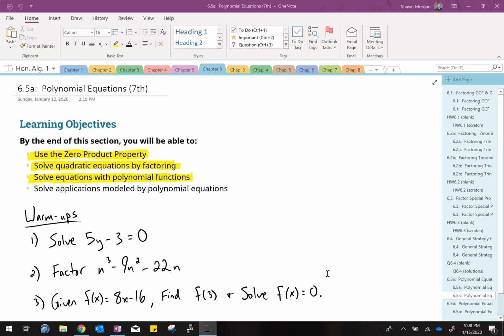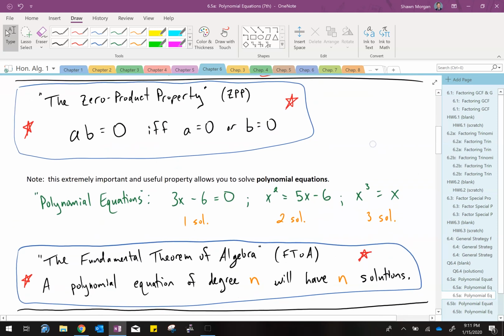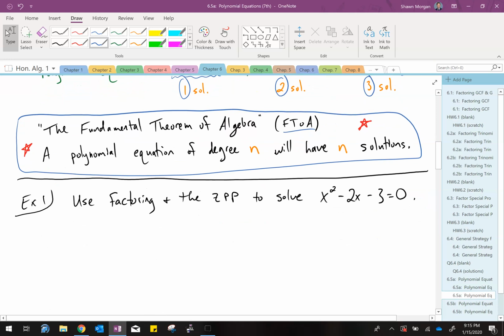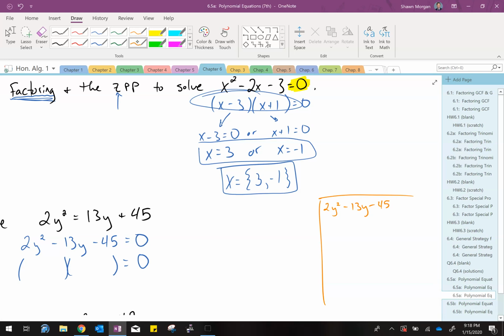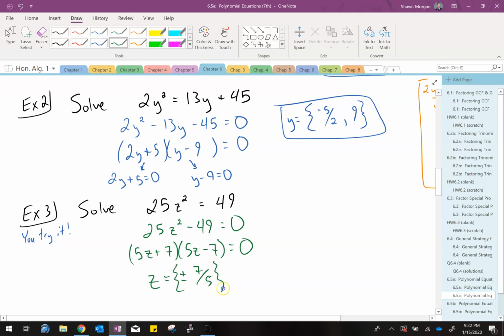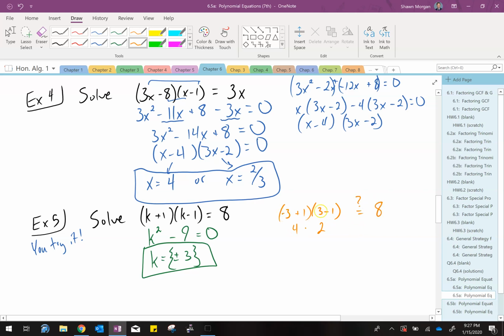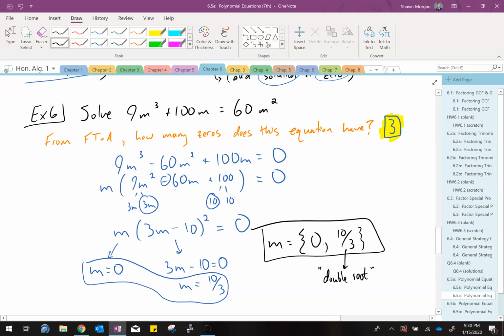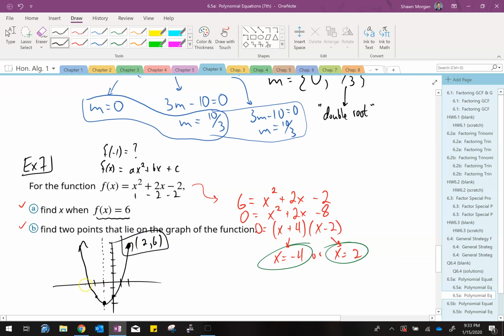Intro to ZPP (Section 6.5_OpenStax)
How to solve polynomial equations, using the zero-product property.